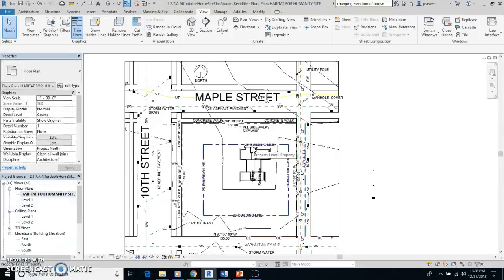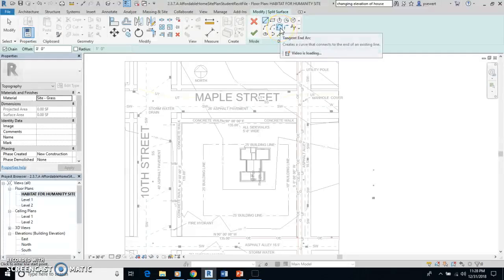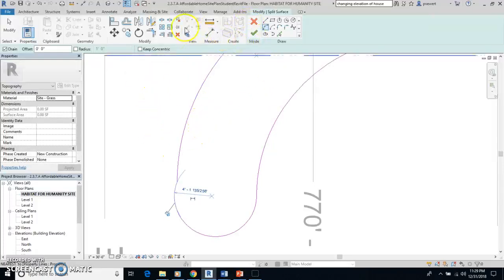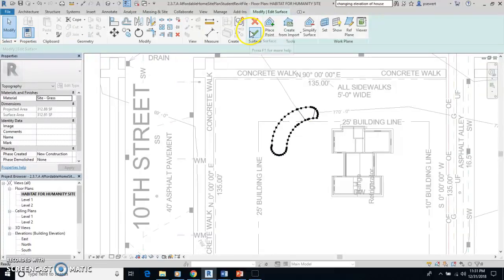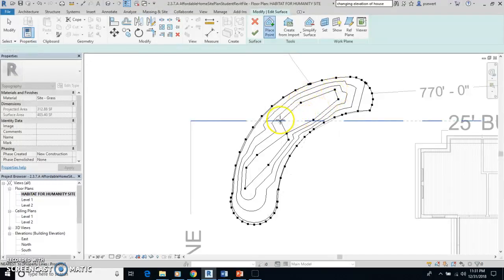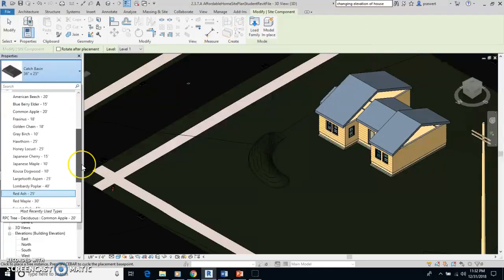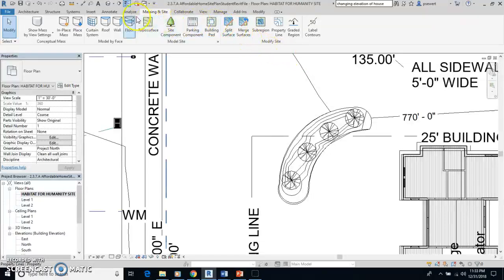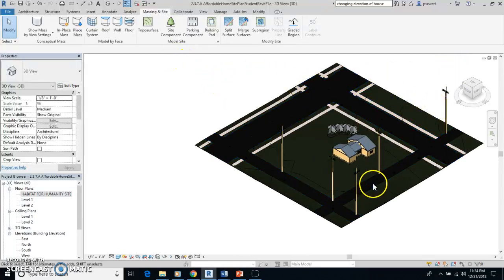Adding A Berm Using Split Surface